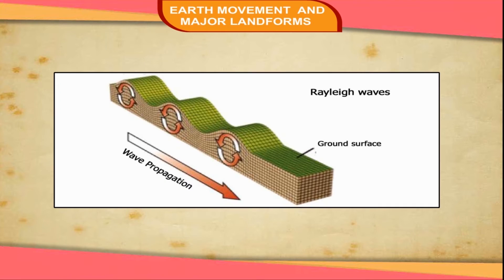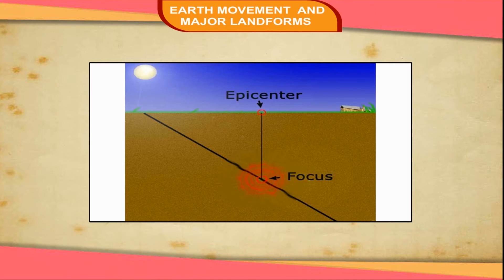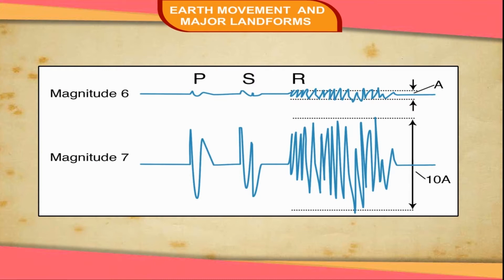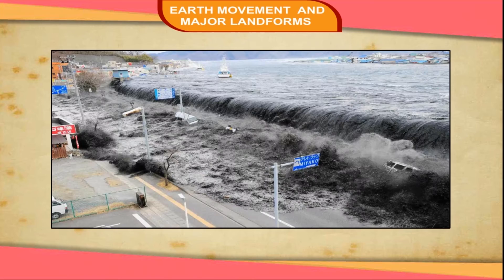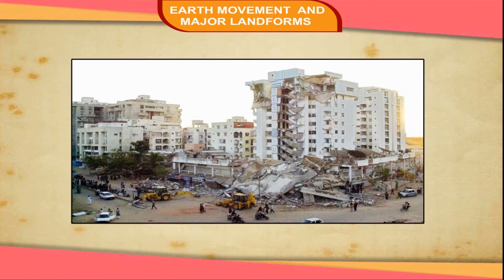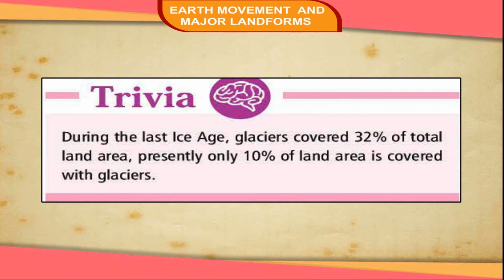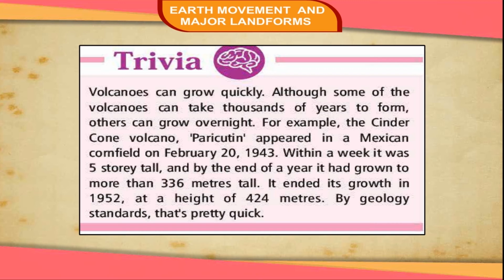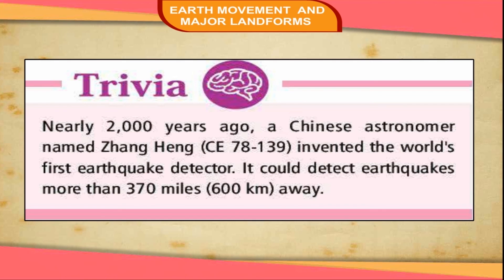Earth Movements and Major Landforms class-7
This explains about the earth’s movements and landforms. We can get to know about the Earth movement such as the tectonic, horizontal and vertical movements. It also explains about the landforms of the Earth.
Contents:
1. Earthquakes